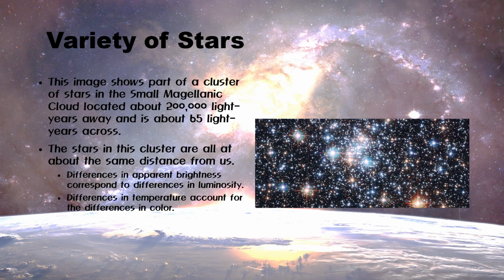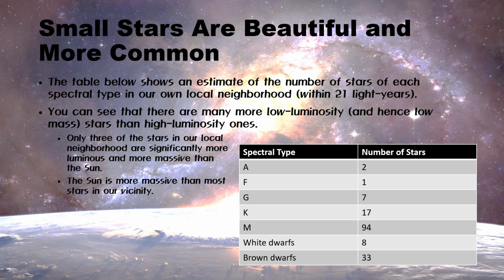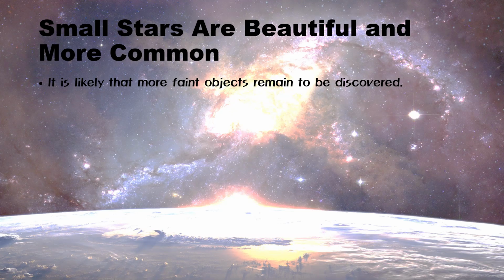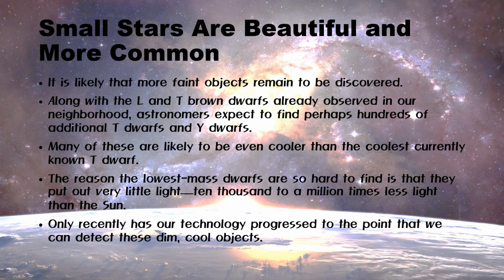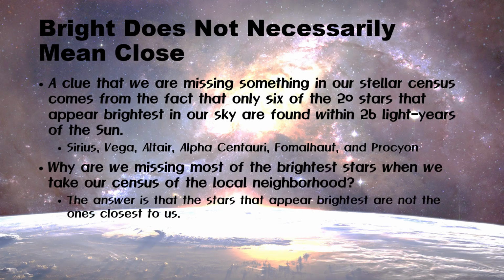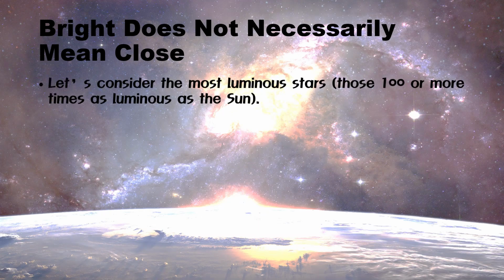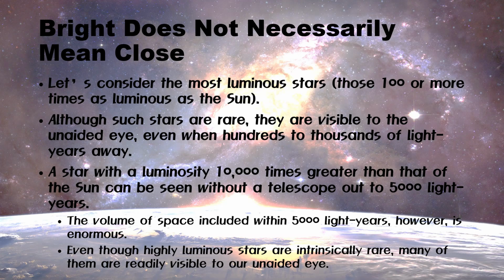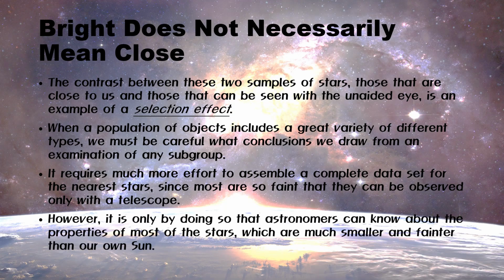8.5 A Stellar Census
A look at the stars nearest to us.